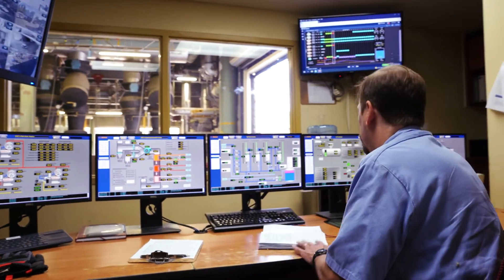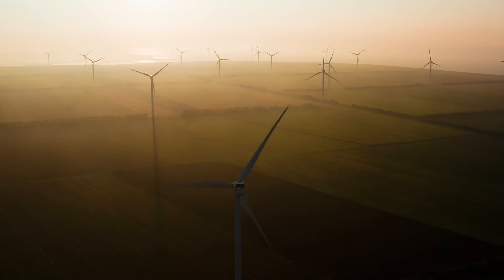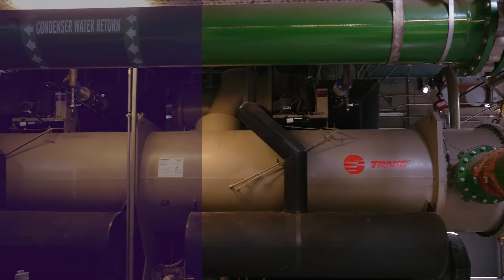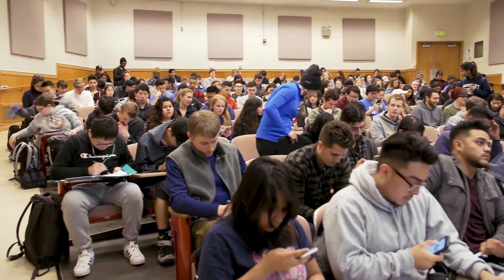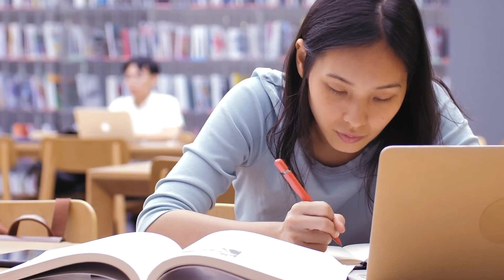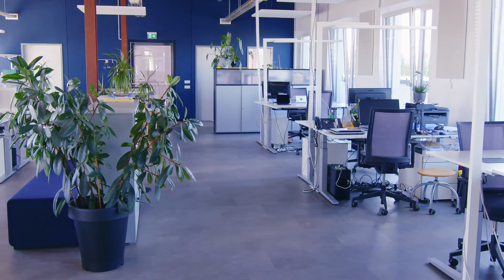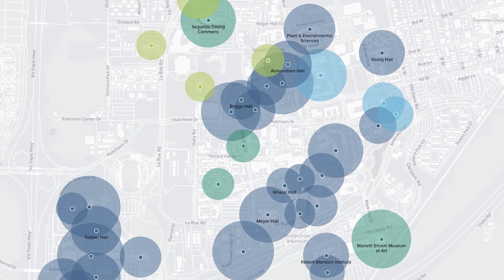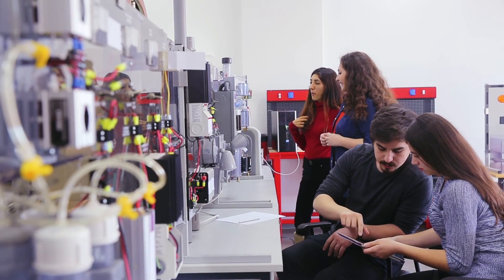UC Davis Saves $4M & Reduces Gas Usage by 62% with AVEVA PI System and System Platform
Discover how UC Davis achieved impressive cost savings and reduced gas usage by 62% through their innovative sustainability projects. From optimizing chilled water systems to transitioning to low temperature hot water and electrifying their district heating infrastructure, UC Davis is making significant strides towards carbon neutrality. Learn how they leverage the power of the AVEVA PI System and System Platform to integrate data, make informed decisions, and educate their campus community about energy efficiency. Watch now to be inspired by their pragmatic and experimental approach to sustainability!"